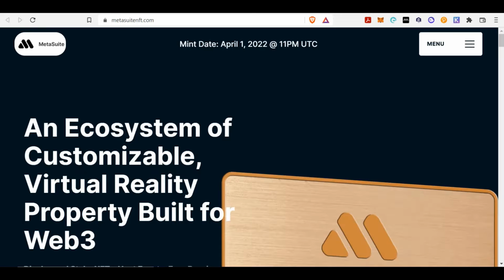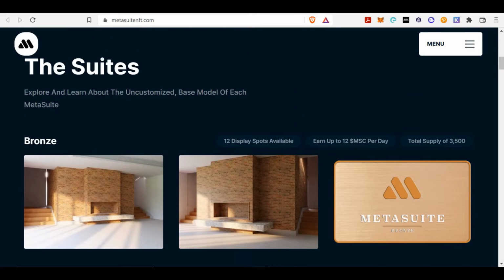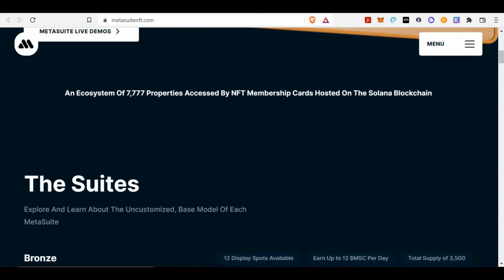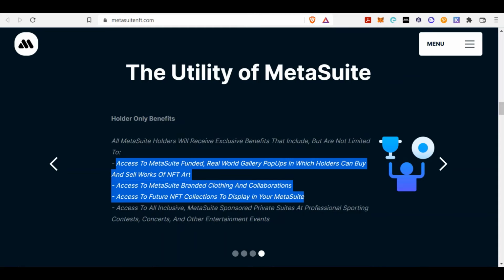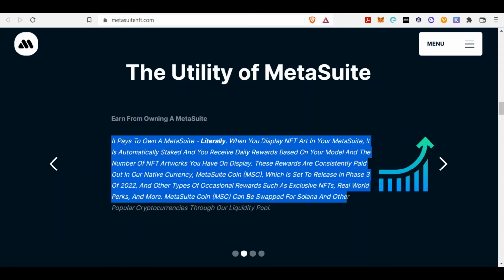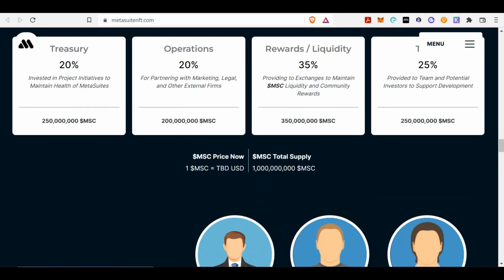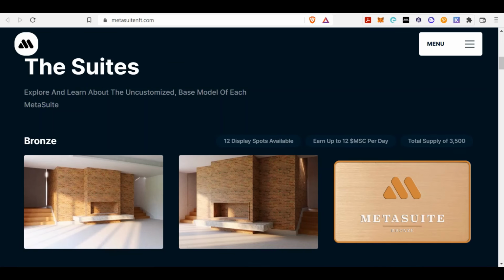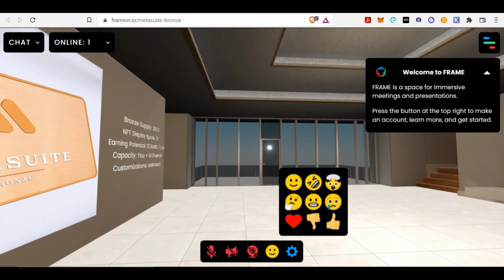😲10X METAVERSE NFT MINTING SOON ON SOLANA!! 😲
Another Metaverse Project with MASSIVE UPSIDE!!!

SOL Address: 7Sv61BdRgfZ8EYiyE1kteMsAdvgswHSctCNER5wVSTCt
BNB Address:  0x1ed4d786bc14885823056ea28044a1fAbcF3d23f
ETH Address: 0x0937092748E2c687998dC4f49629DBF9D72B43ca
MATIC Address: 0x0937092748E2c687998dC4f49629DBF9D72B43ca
XRP Address: rUy8mBTDptAsGKSvjztSyjvdRn9HW1hAdn (NO NOTE)
IOTA Address: iota1qr42xuyxgh94ahjrlr0kvp543v3zqsdpfz9uuadj0dpm05ek9xl3ydk58d6